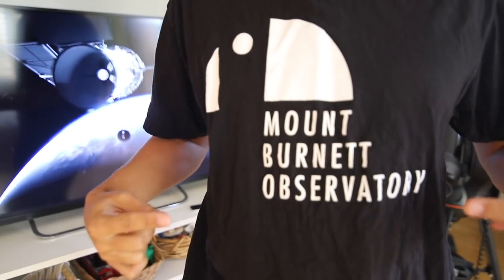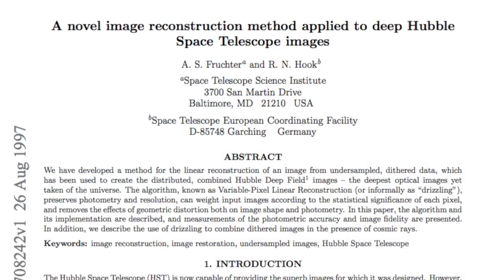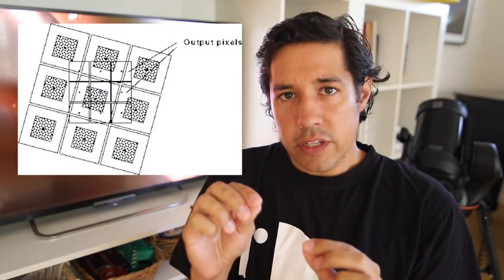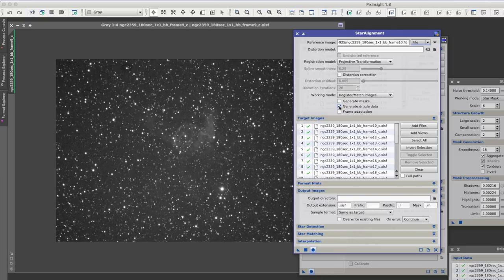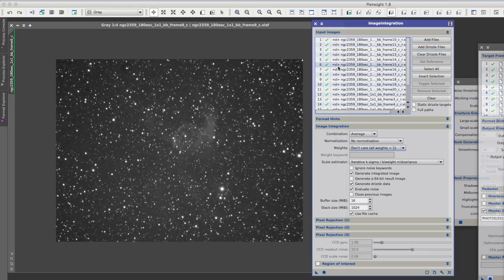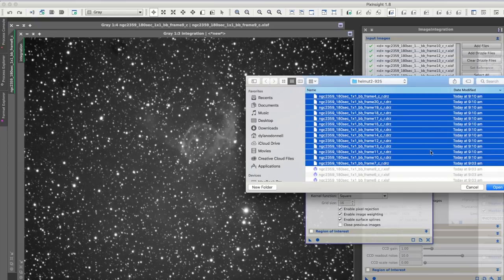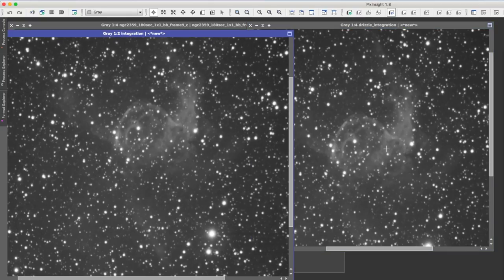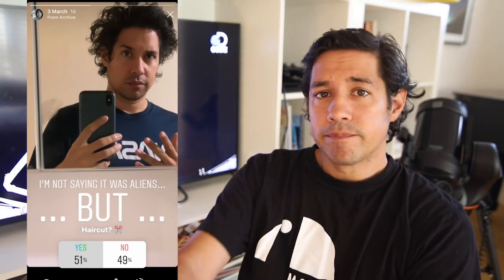Use Hubble's Drizzle To Improve Your Astrophotos! Drizzle history and tutorial in PixInsight.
A lot of use drizzle our astrophotography all the time - but did you know it was developed for the Hubble Space Telescope?

Inside PixInsight - aka the BIBLE

Beringher B1 Condensor Mic

MOTU 828 I/O